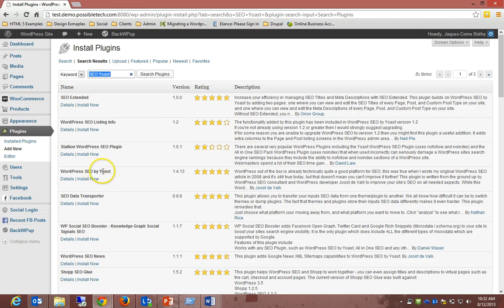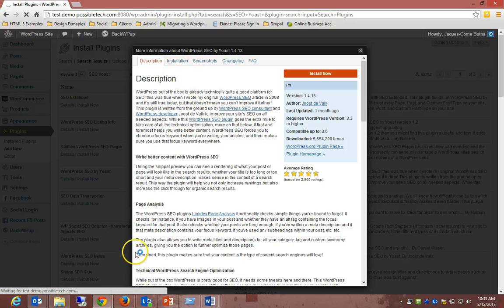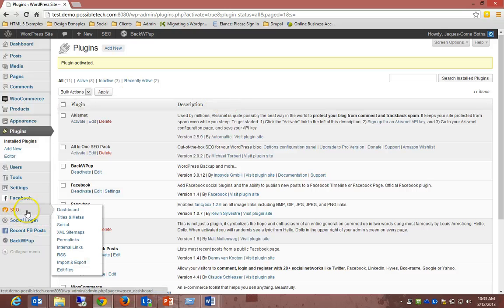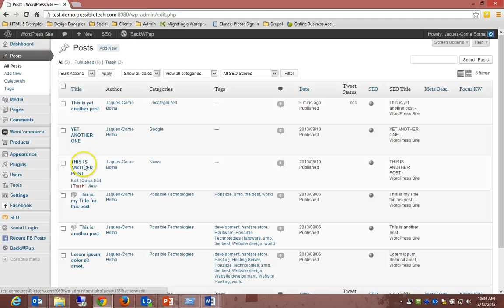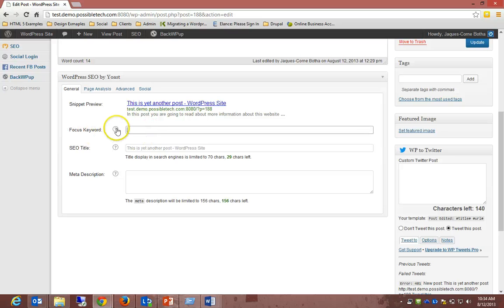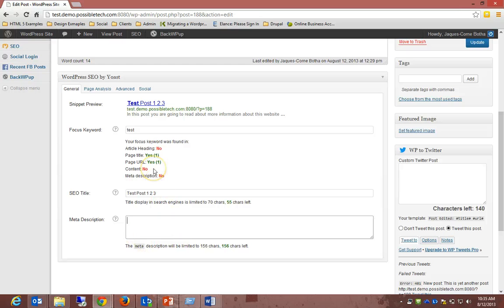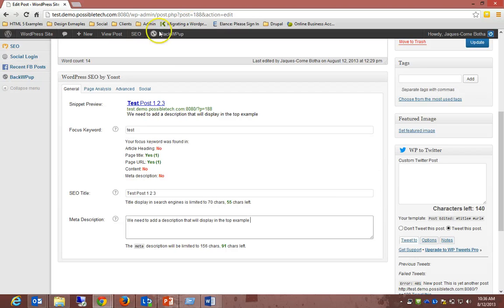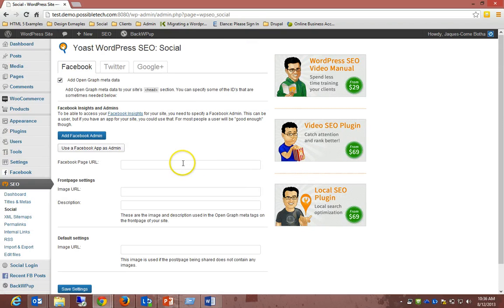Search Engine Optimization part 02 - WordPress Tutorial Video 45 of 62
This video tutorial describes search engine optimization using WordPress and it is the 2nd part of the tutorial.